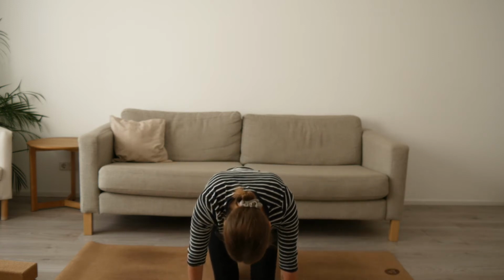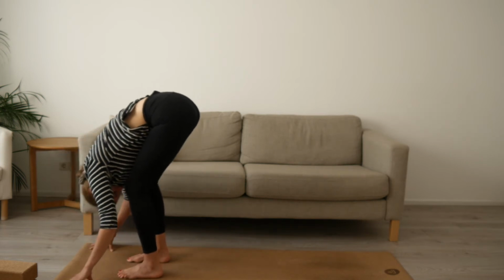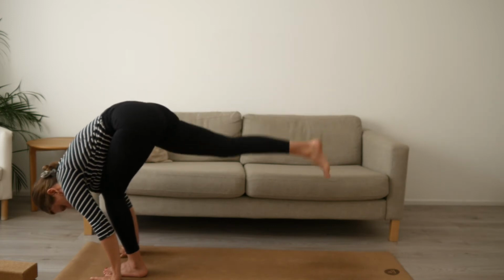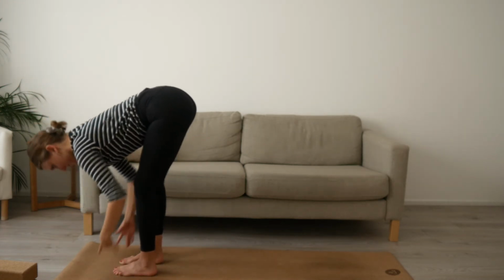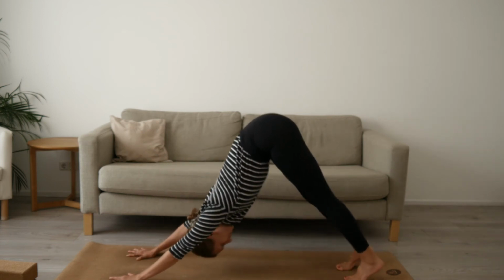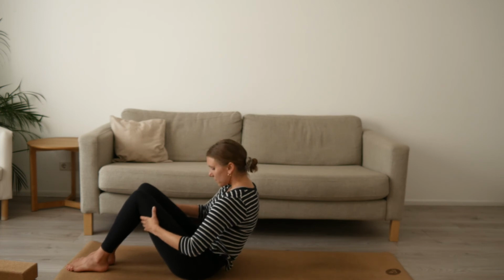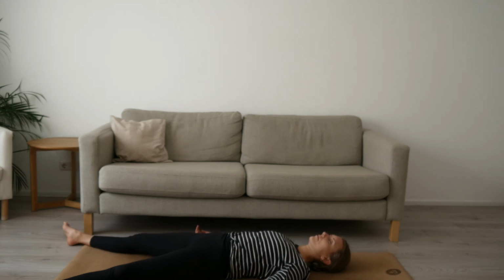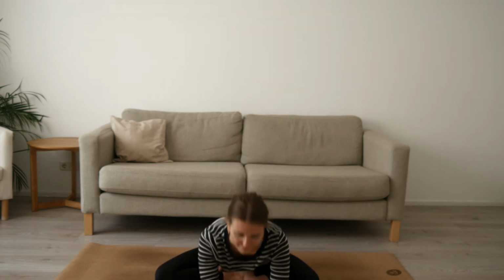20 min Yoga Inspired Wiggles | Flow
Just a few wiggles to get your body moving in the morning or wind down after your day, or whenever suits you.